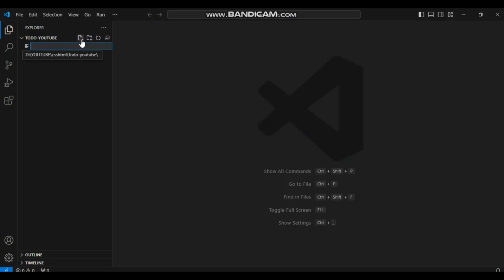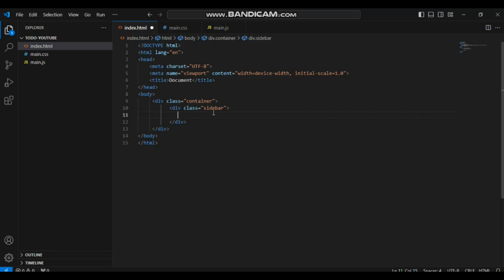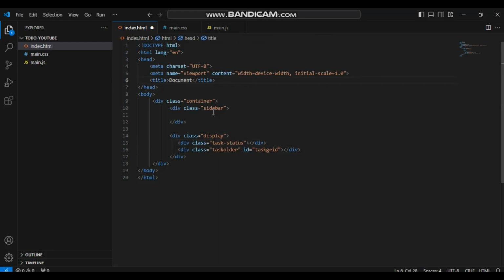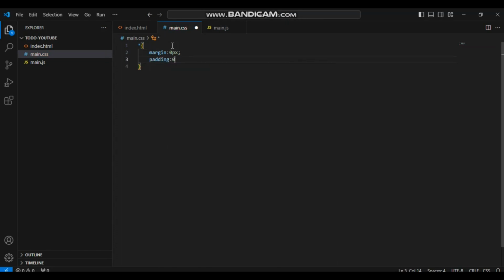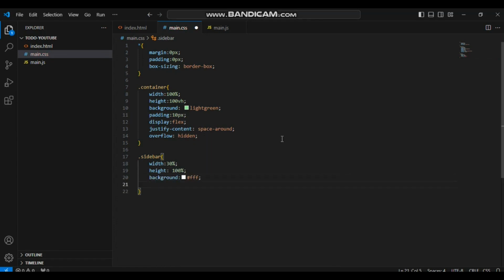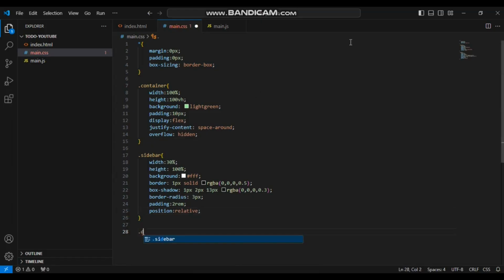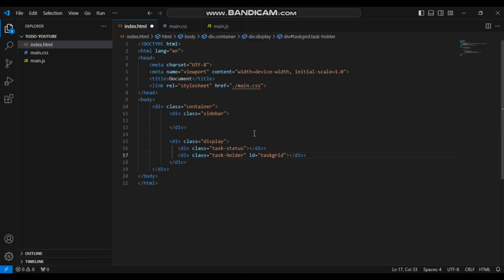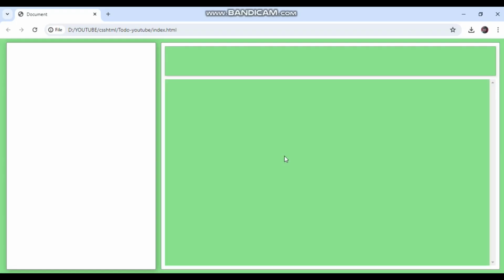How To Create To-Do List App in HTML, CSS And Java Script Part 02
How To Create To-Do List App in HTML, CSS And Java Script